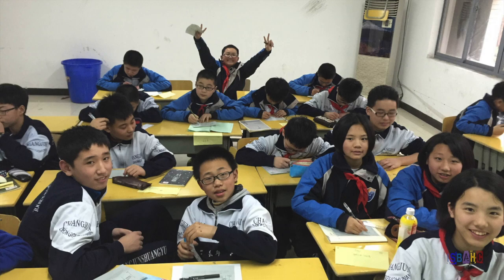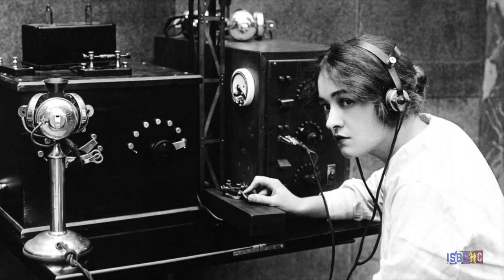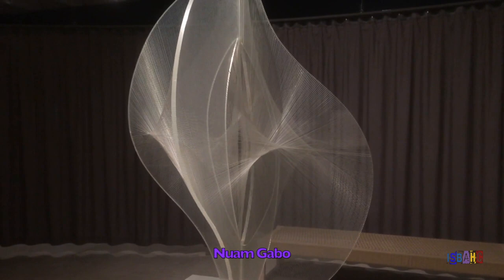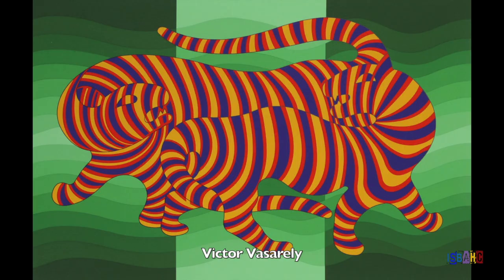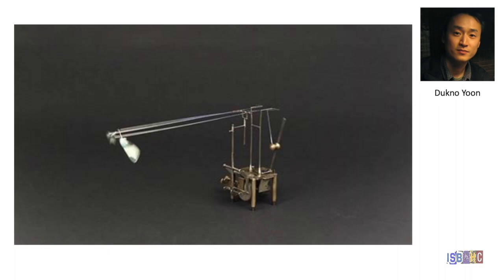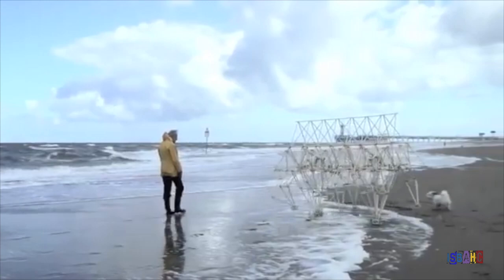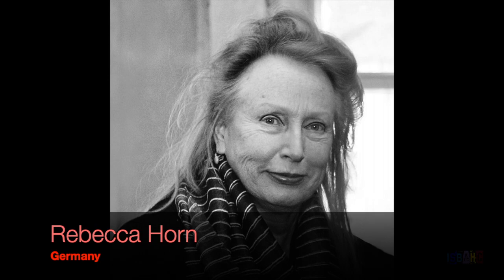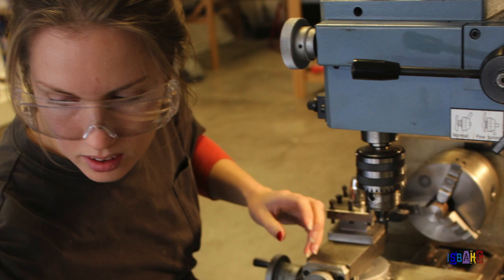Poetry in Motion - kinetic sculpture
This video explores the emergence of kinetic art and showcases five contemporary artists who use movement in their work - Dukno Yoon, Jennifer Townley, Theo Jansen, Sjyu Ruey-Shiann, and Rebecca Horn.